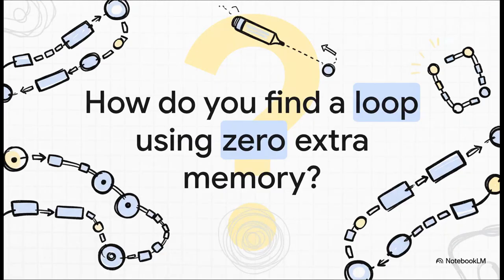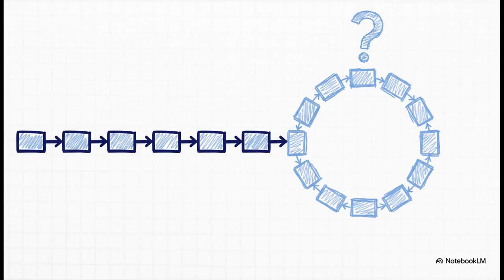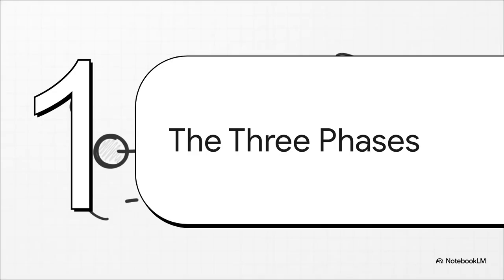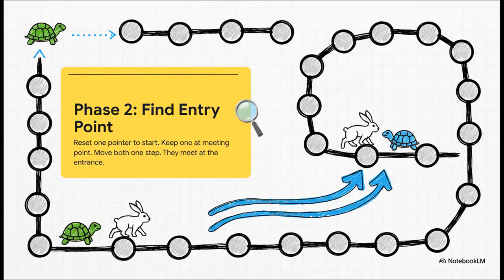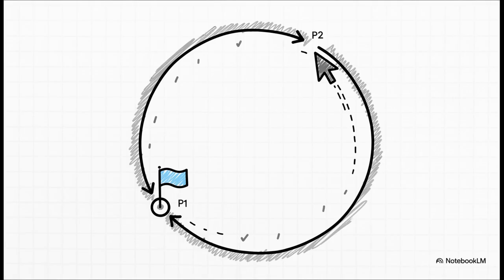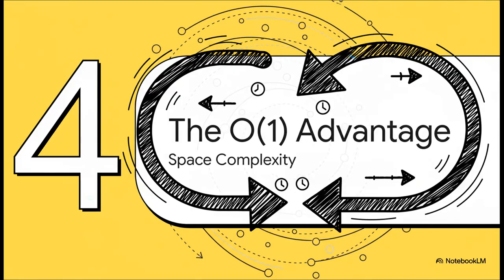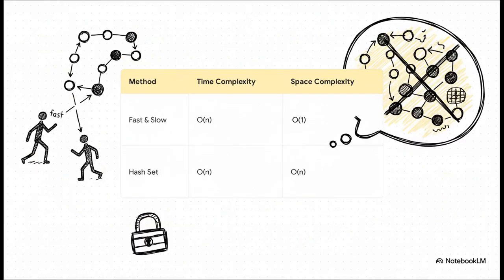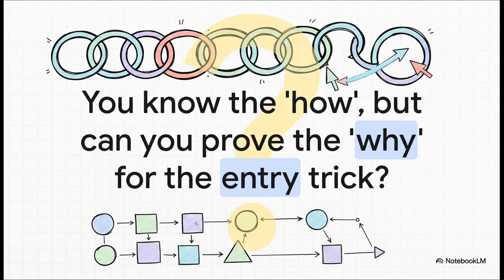Fast & Slow Pointers